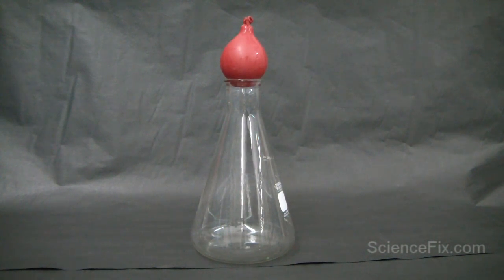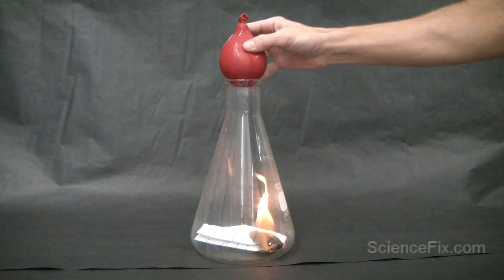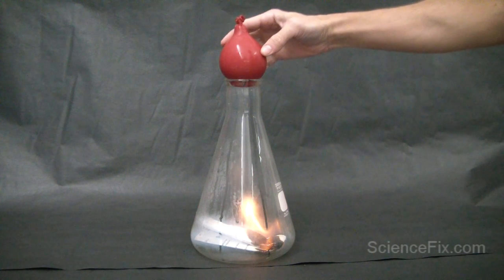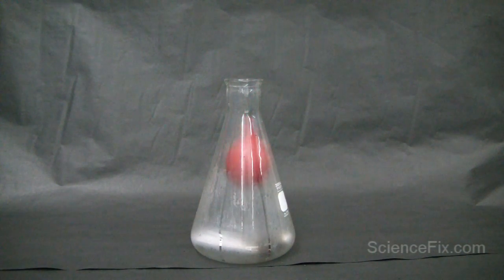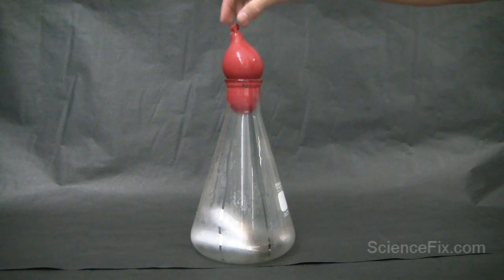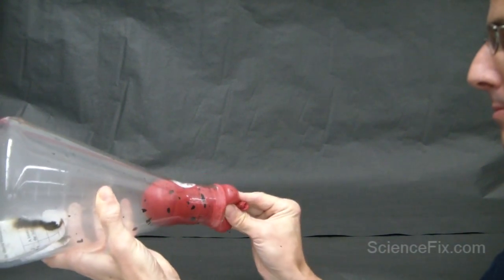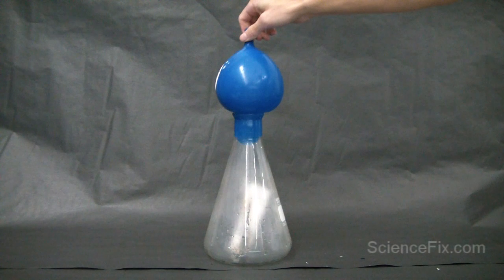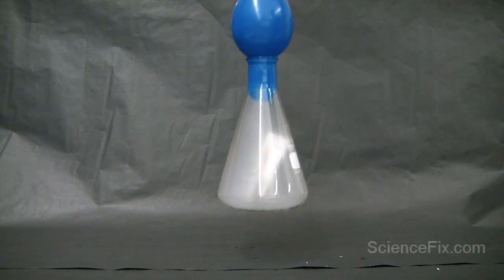Balloon Suck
The reason the balloon gets pushed into the flask is due to the rapid cooling of the hot gases in the flask once the chemical reaction stops.  The gases condense as a result, lowering the pressure inside the flask and the atmospheric pressure pushes the balloon into the flask.